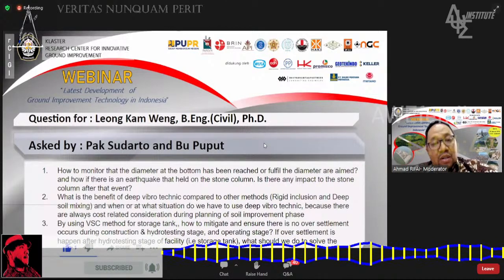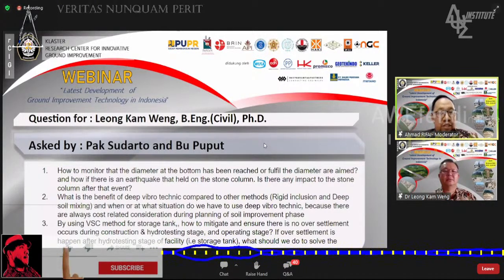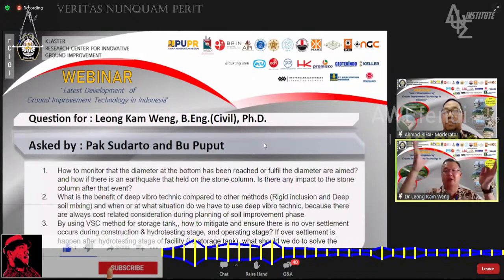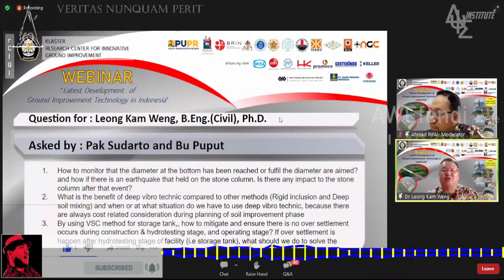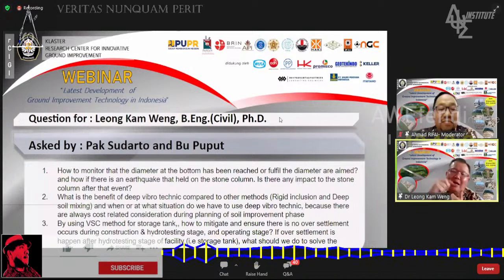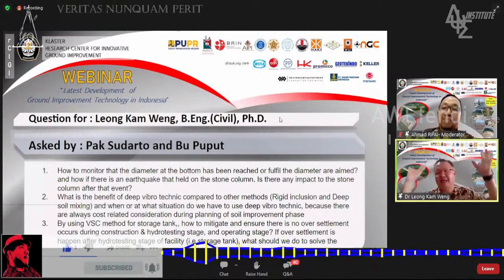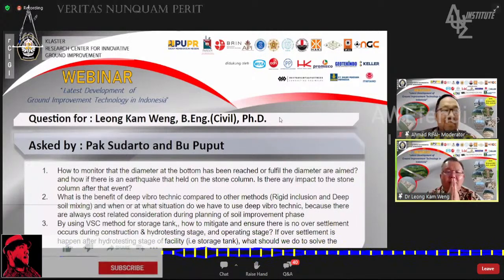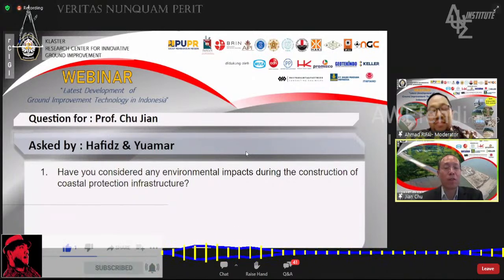QnA: Soil Improvement for coastal protection and coastal infrastructure-Prof Chu Jian